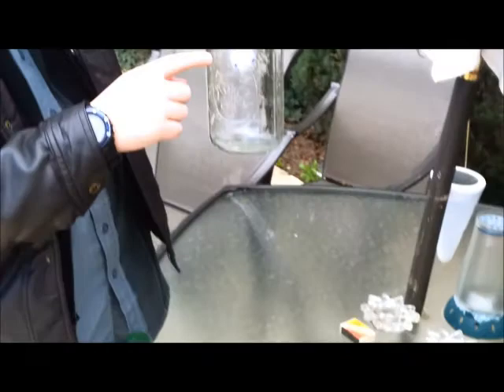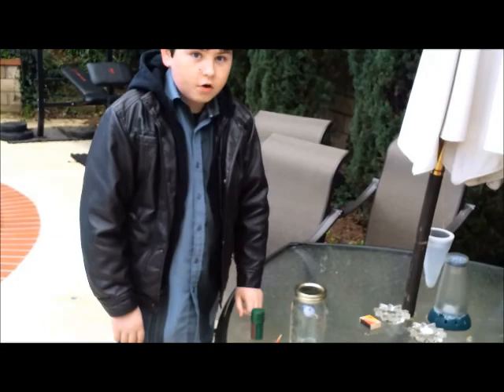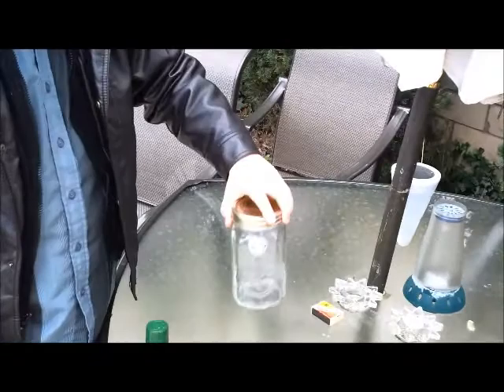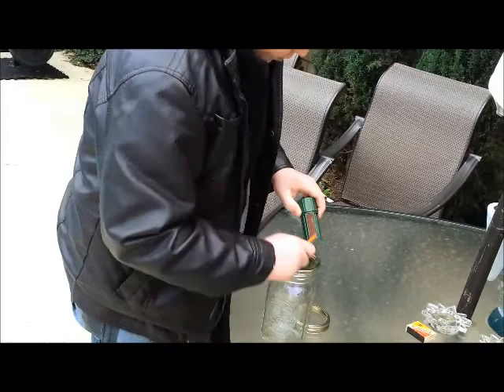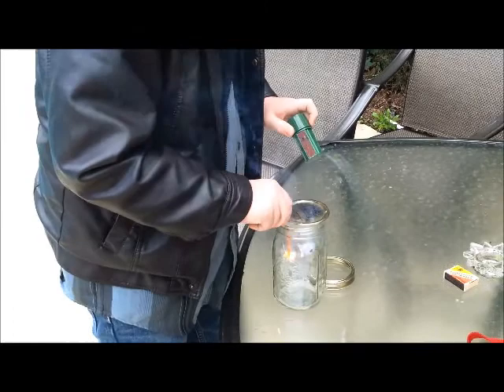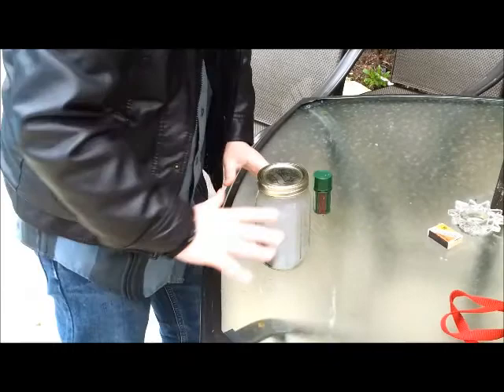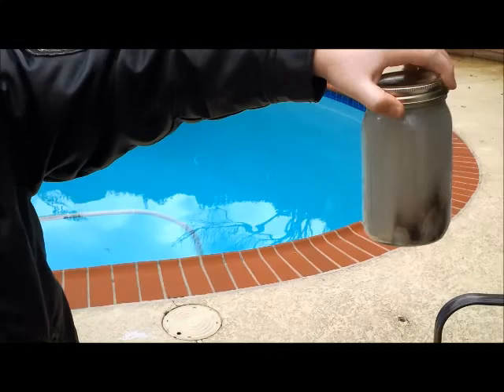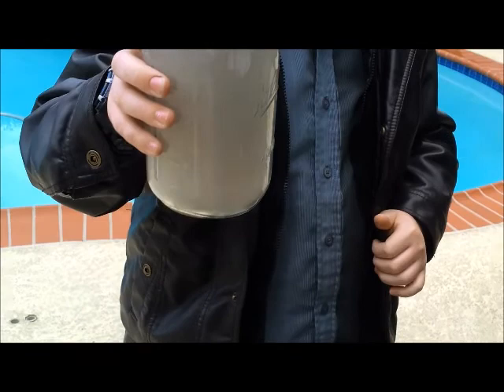In Space, No One Can Hear You Scream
Science experiment with Daniel showing how a bell placed in a mason jar will not ring as loud when the air has been removed.